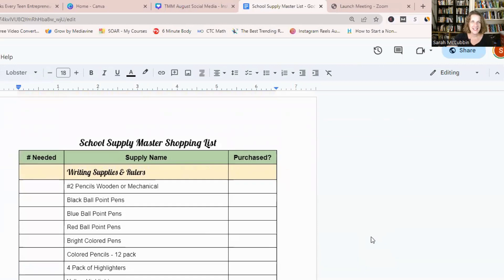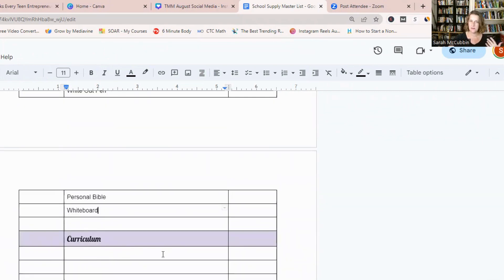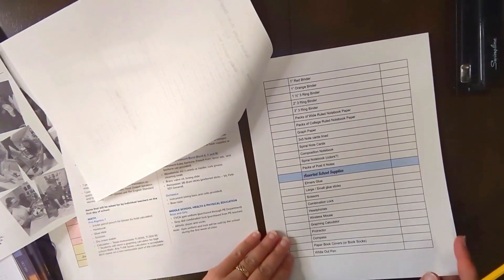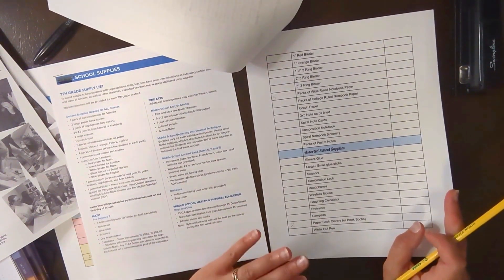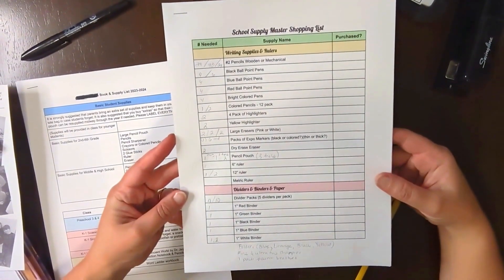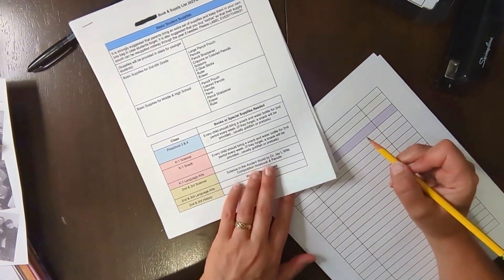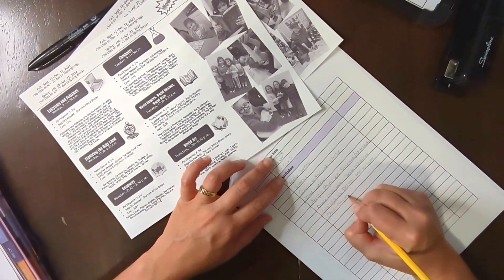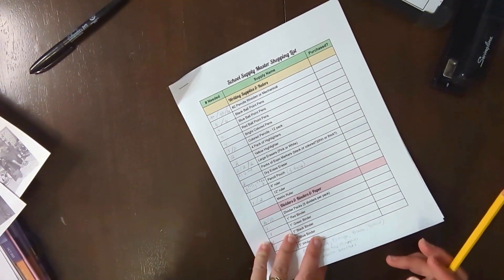How I Make My Back to School Supplies List...With Kids in School & Homeschooled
Having multiple lists of required supplies coming home can be a daunting feeling. Between the lists from school...and the lists from co-op and other homeschool groups plus curriculum, it can feel overwhelming.

In this video, I show you the method I use to consolidate them all into one place.